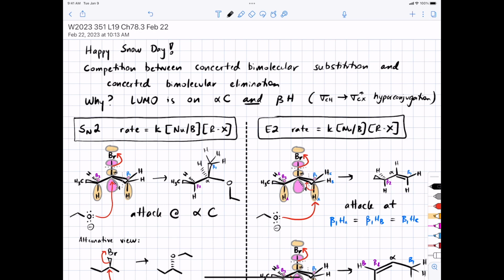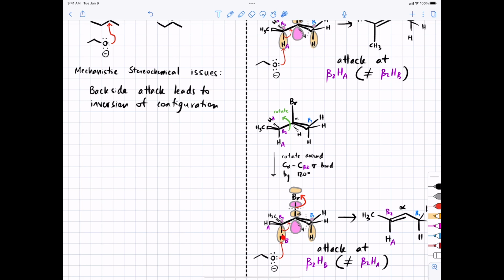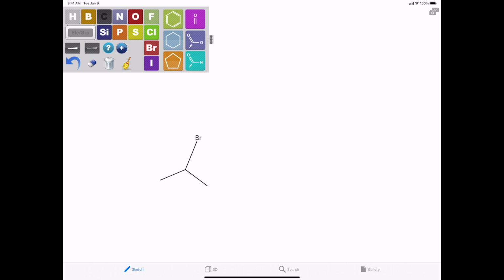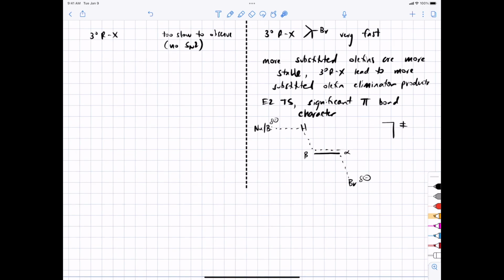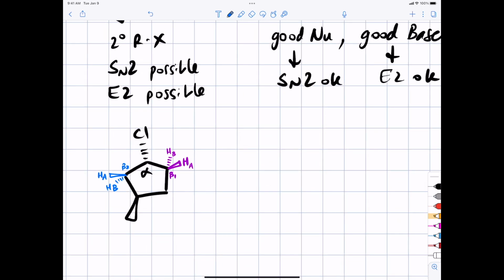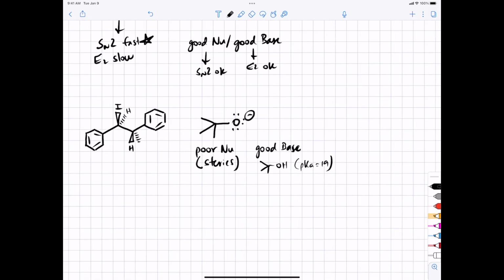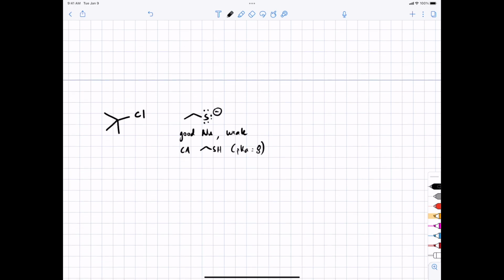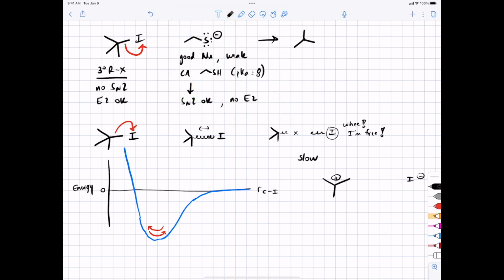W2023 351 L19 Ch78.3 Feb 22